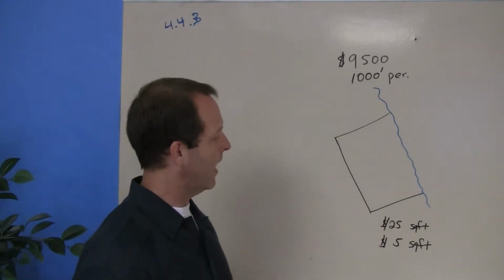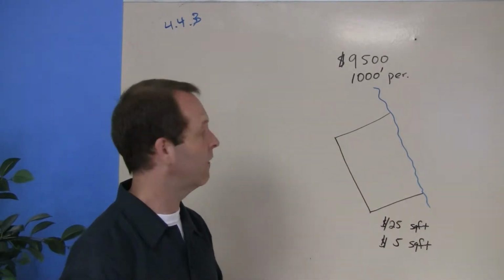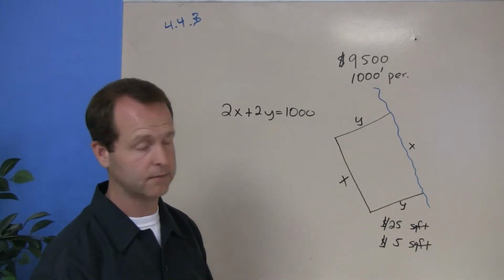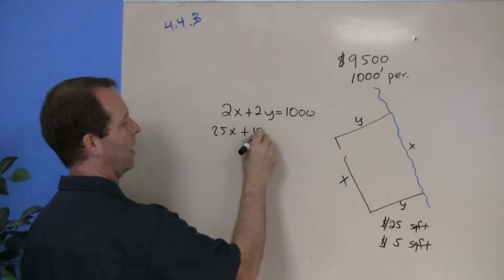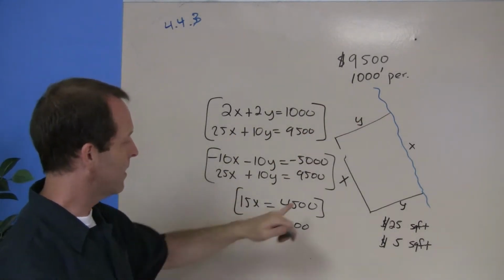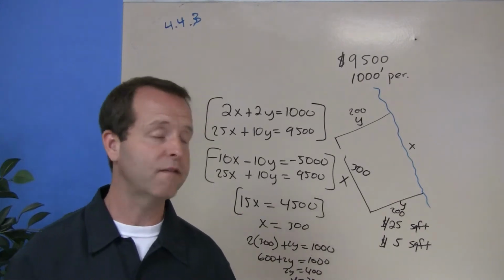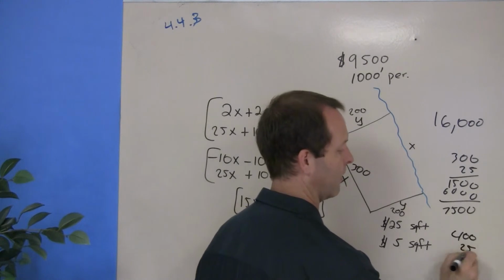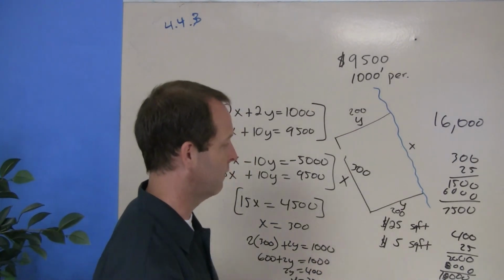Fencing a Waterfront Lot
4.4.3 B Intro to Algebra
Problem Solving Using System of Equations